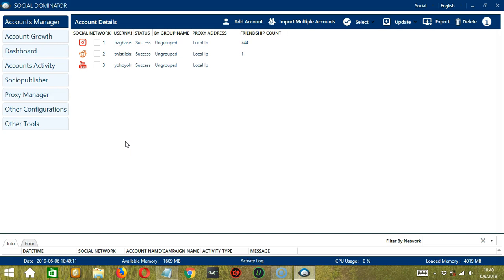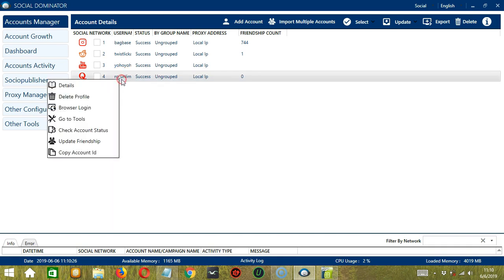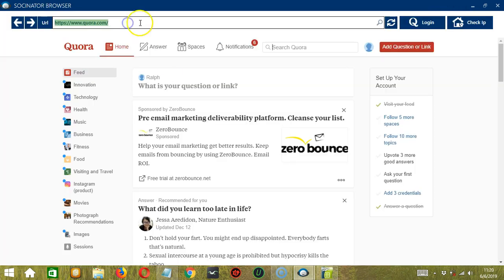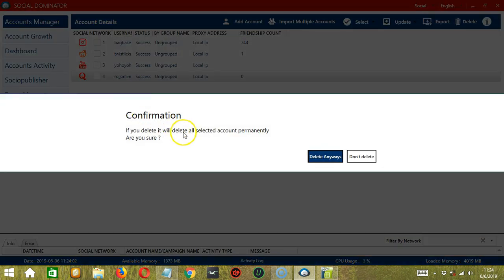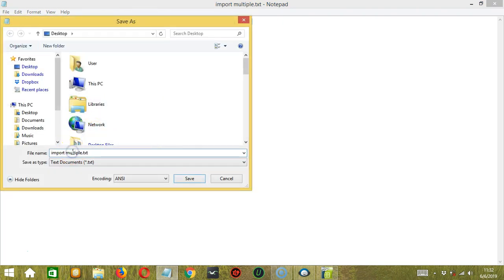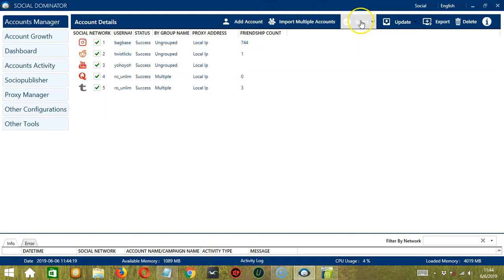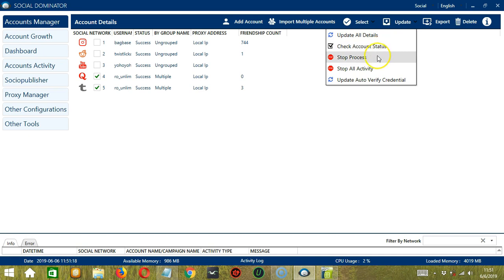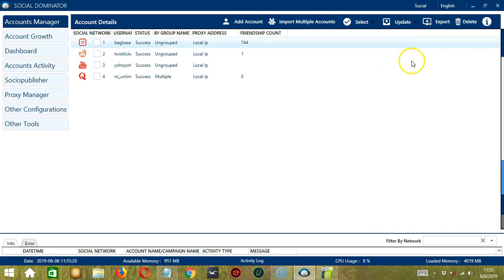This Tutorial will help you how to add single and multiple account in Quora Network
By using this module you can add single account also can import multiple account from text file as well from CSV file. You can also manage account details , add proxy to account , update account details .